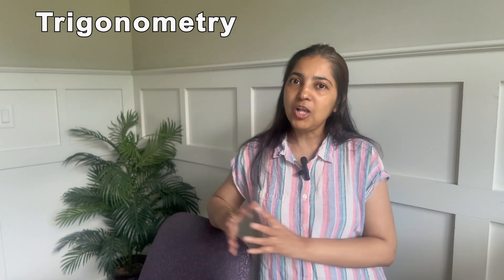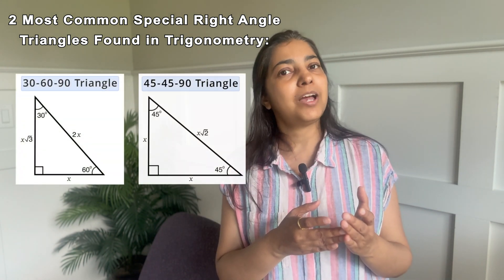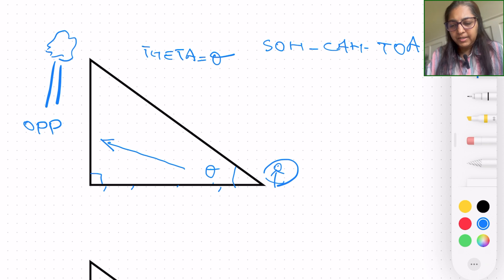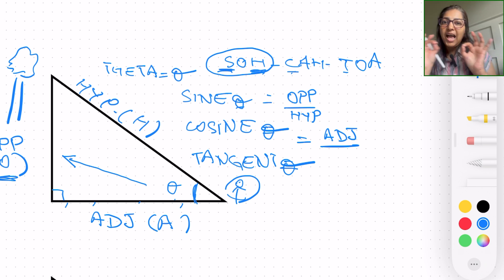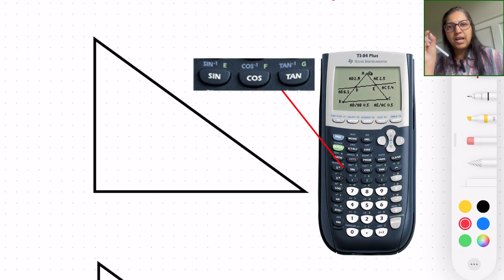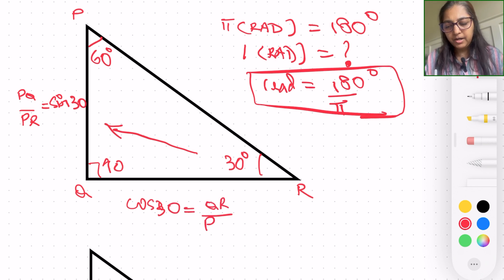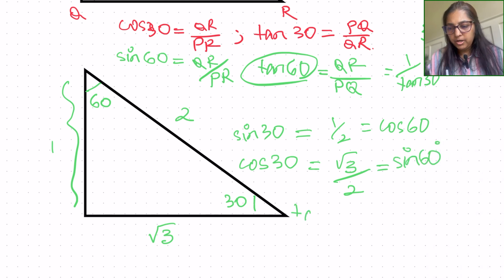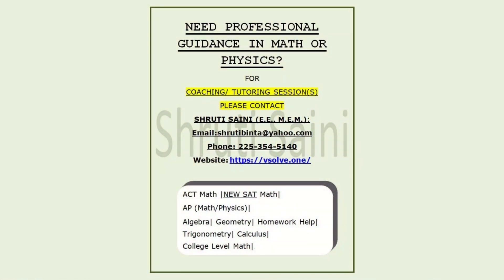What is Trigonometry ? Chart Commonly used trig measurements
On this video we learn the basic ideas of Trigonometry and SOH-CAH-TOA

If you would like to get in touch with myself for classes in Math/Physics or have questions :
Video Edited by : Gopika Nair